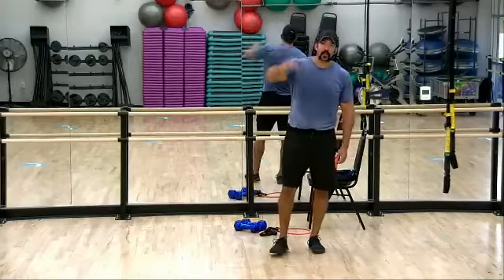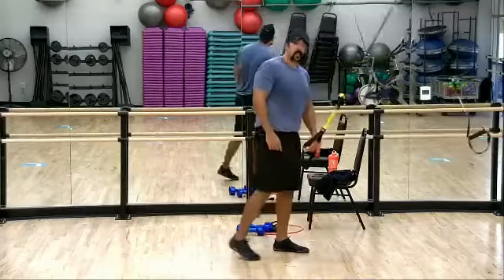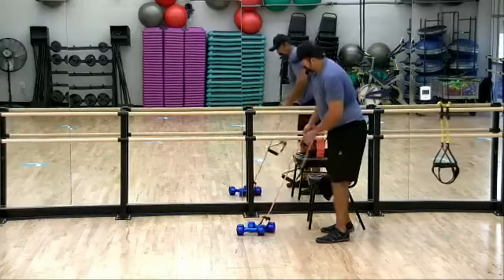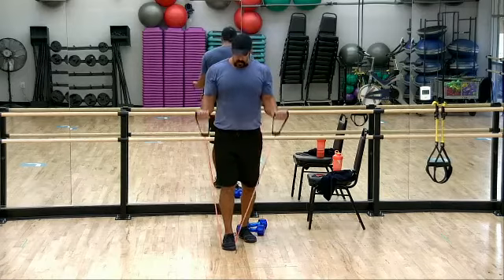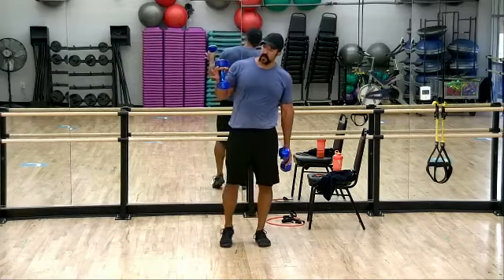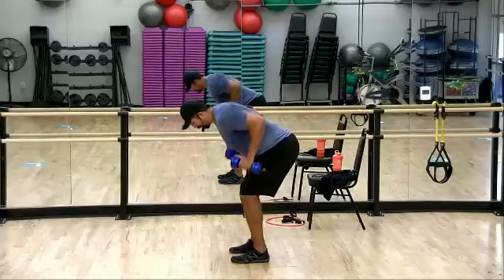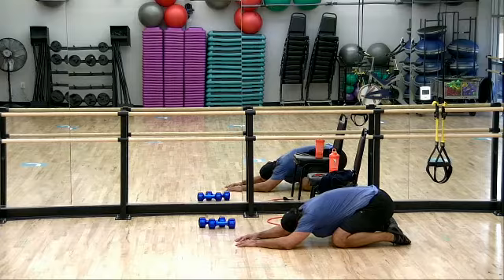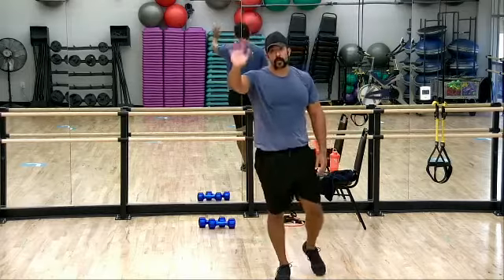Maxwell's Four Part Series: Part 4 Upper Body Pull